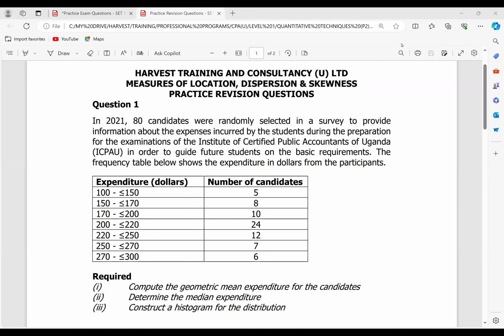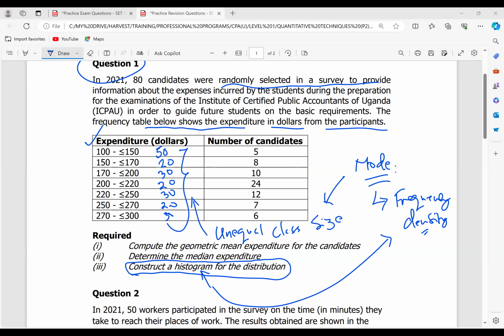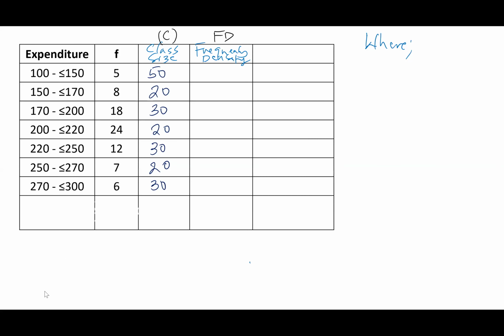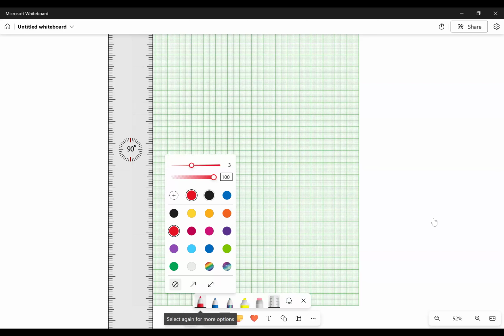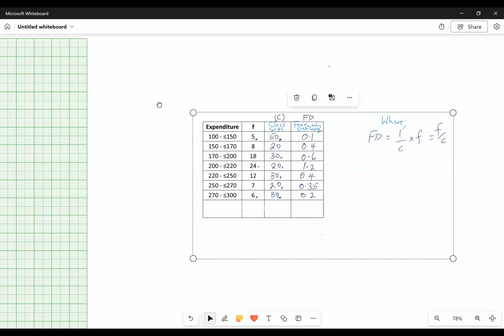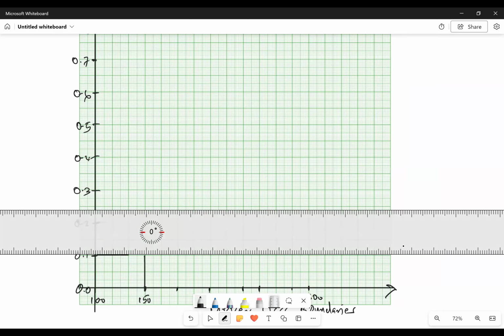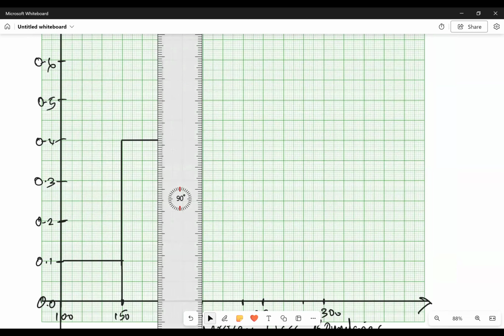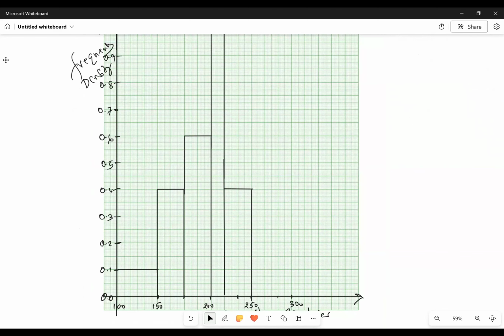Frequency Density Simplified | A step by Step Guide for Grouped Data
Unlock the secrets of frequency density with our comprehensive guide, perfect for students and professionals alike. This step-by-step tutorial demystifies grouped data analysis, making it accessible for all. Whether you're tackling statistics for the first time or brushing up on your skills, our clear explanations and practical examples will help you master frequency for grouped data. Tune in to elevate your understanding and enhance your data interpretation skills with ease.